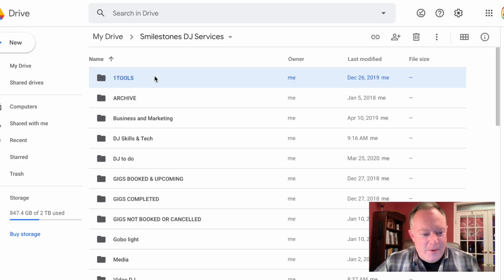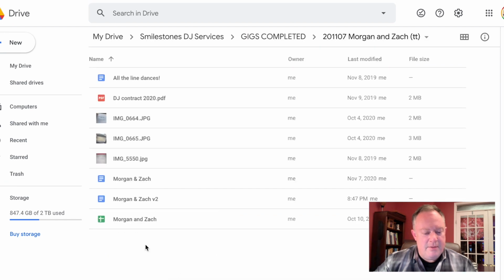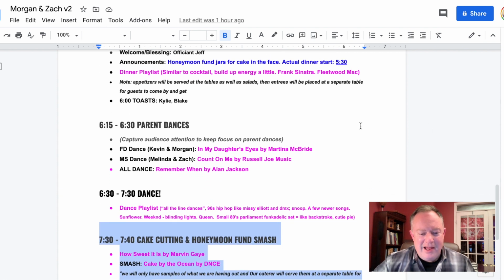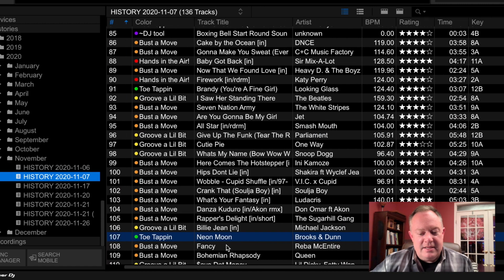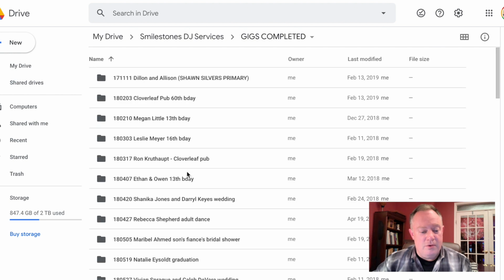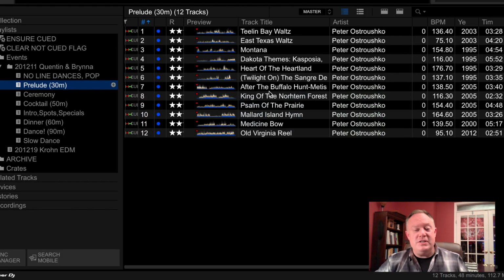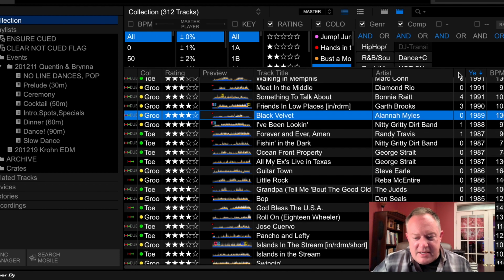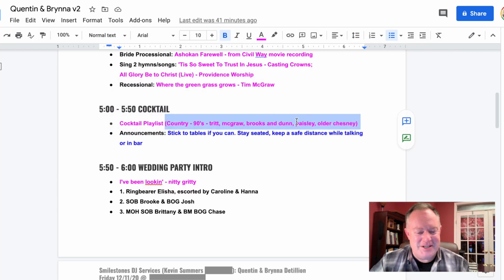Wedding DJ Day-Of Script and Playlists to Stay Organized and Crush your Weddings!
Here's a look at my mobile DJ wedding planning and execution process -- specifically the associated documents I produce and the playlists I build. This is the formula I use each time to deliver the perfect wedding ceremony and reception for my couples.

To start everything off, I use a simple spreadsheet / planning template that I complete with the couple during our consultation -- usually 4-6 weeks before the wedding.

About a week before I prepare a "day-of script" which contains the time line, song selections, announcements, V.I.P.s, vendors, setup details, etc.  in the order that I will execute on the big day. I always bring a few copies of the abridged script for other vendors.

Also, I build a folder in Rekordbox DJ for the wedding event, with specific playlists for each portion of the wedding. This keeps tracks easy to locate quickly, helps me ensure to play all (or most!) of the requested songs, and reduces any stress of trying to find tracks during the event.